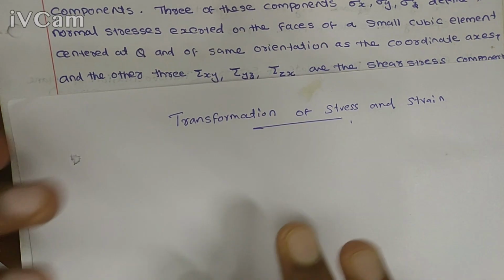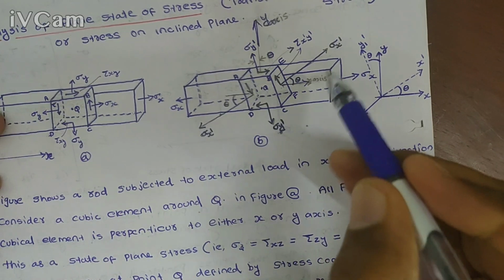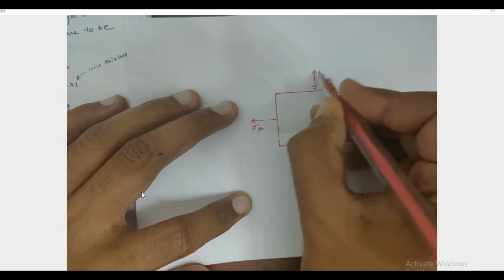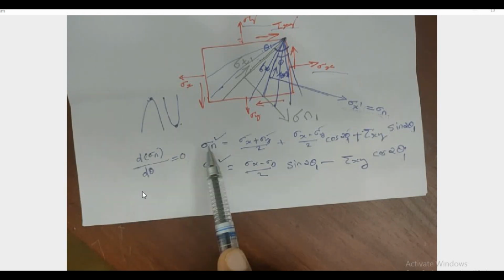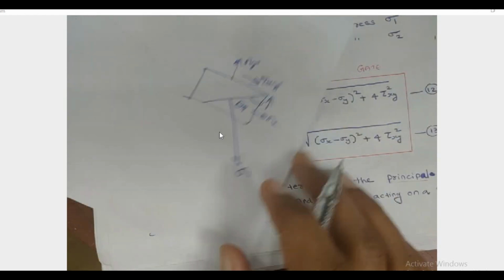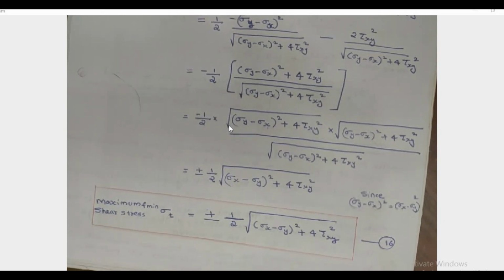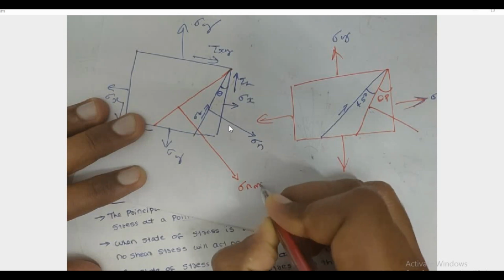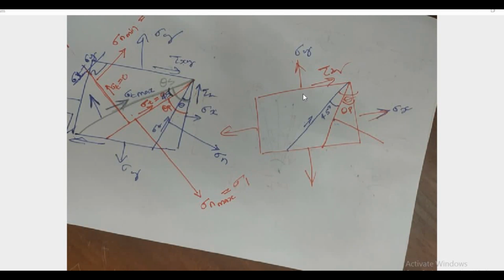Lecture 8, MOS, Transformation of Stress